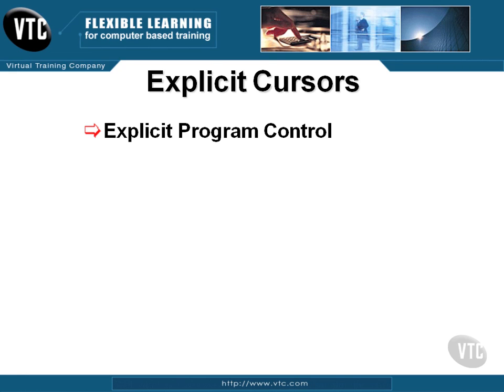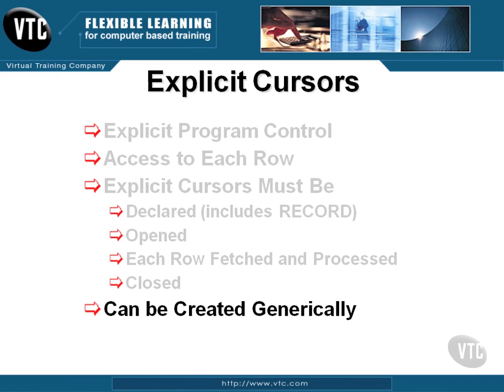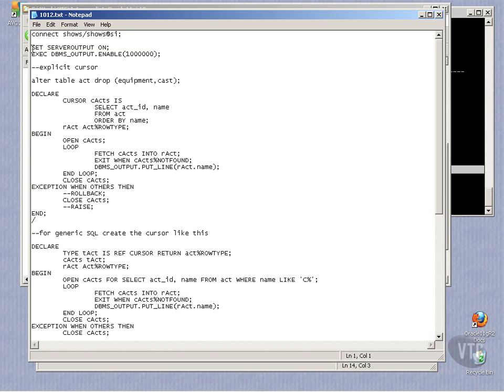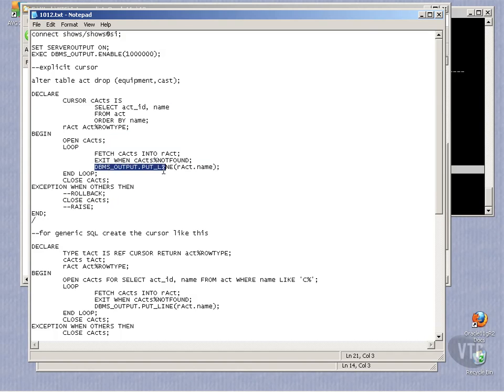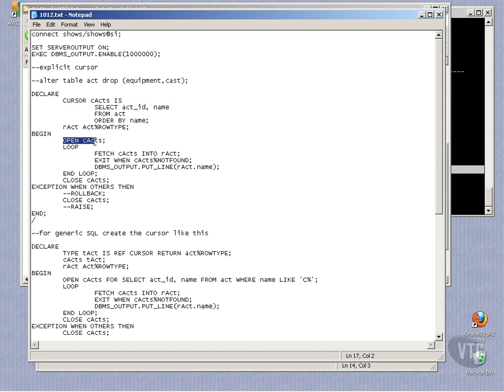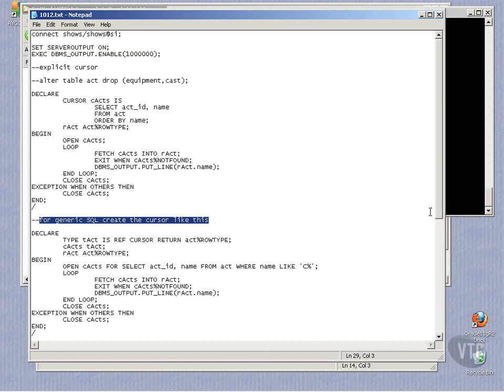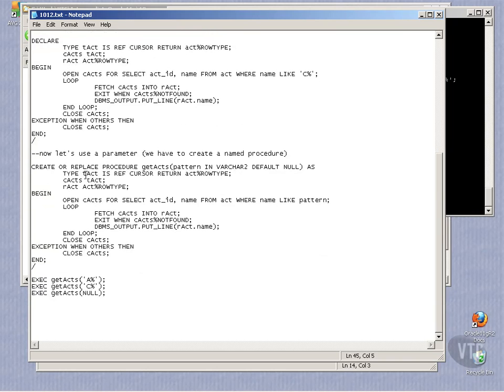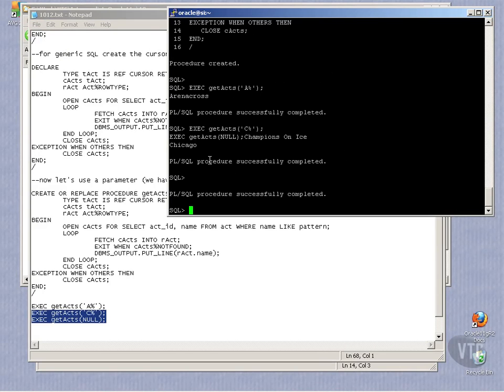115 Explicit Cursors